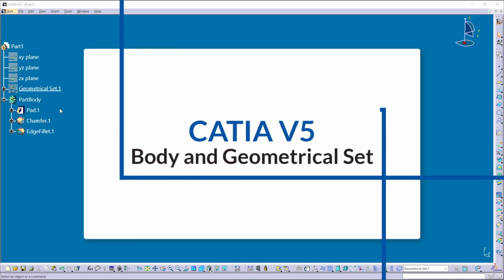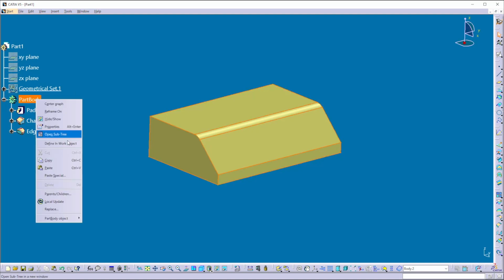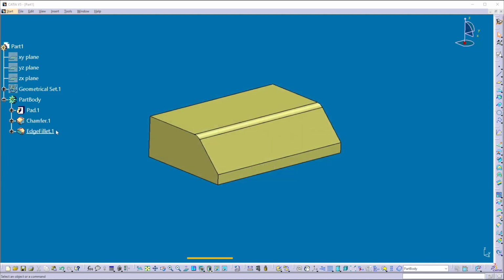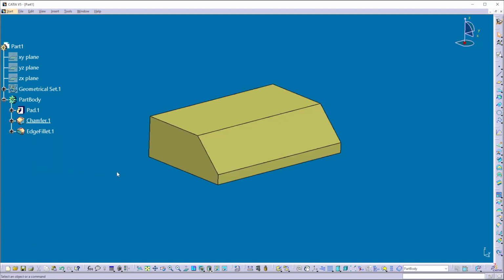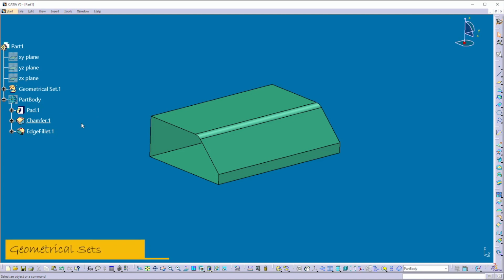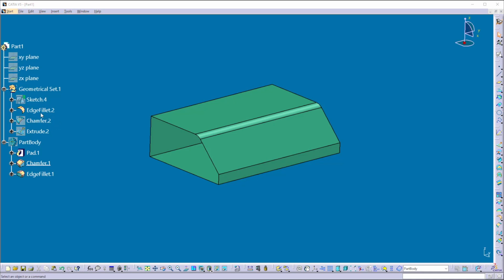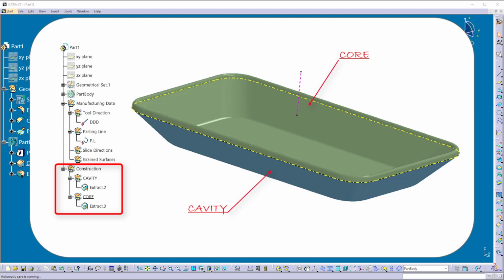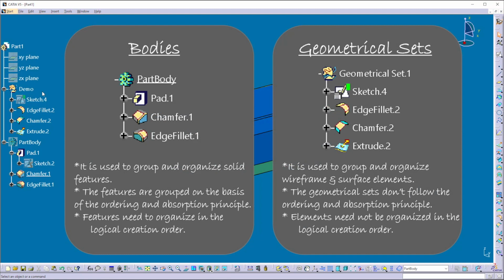CATIA V5: Bodies and Geometrical Sets